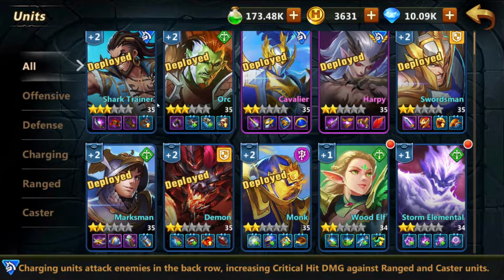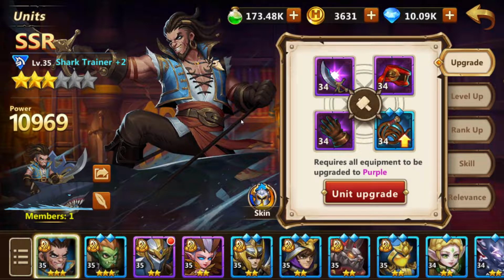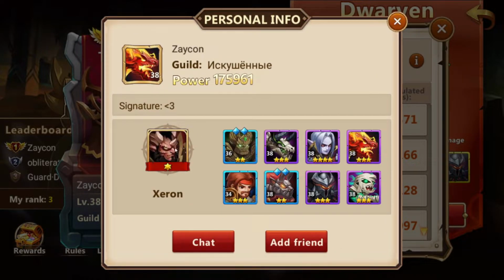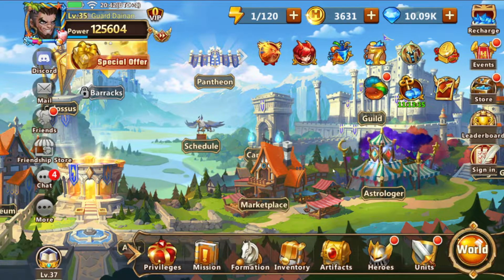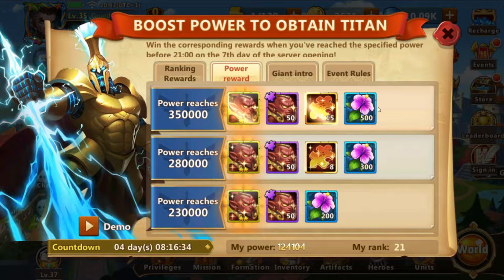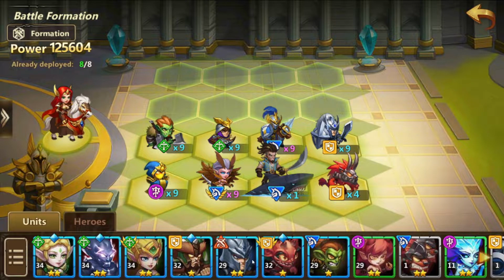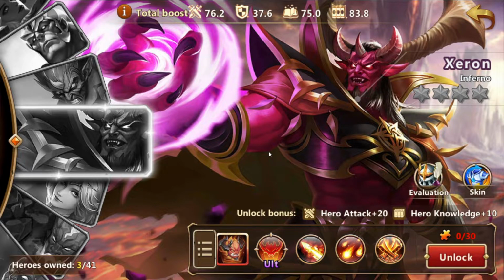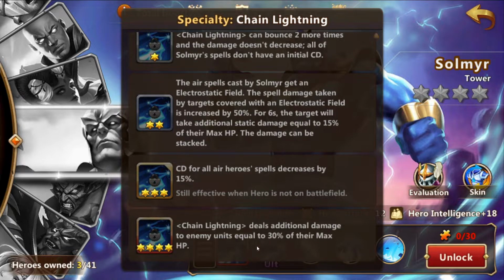Era of Chaos - Day 1 - 3 & Tips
Pretty much what I could achieve in the first couple of days, some tips, my opinion and the likes.
Support me if you wish to see more!:
If you want to theory-craft or just hang out, feel free to hop on our discord!:
(Please go to the assign-role channel and assign yourself the EoC role, to see all content in the discord)